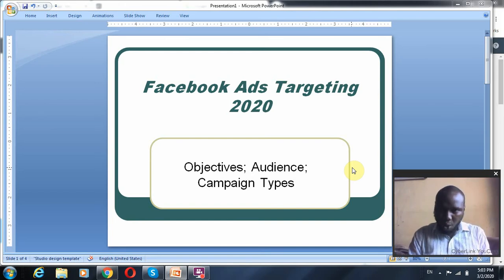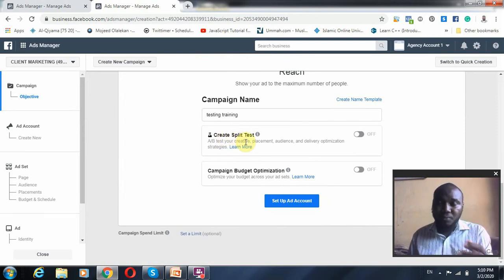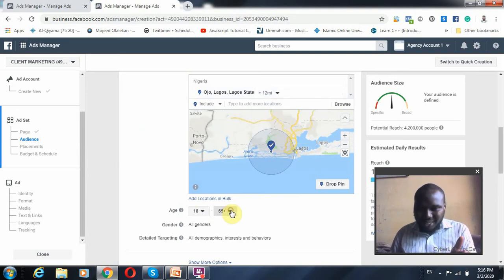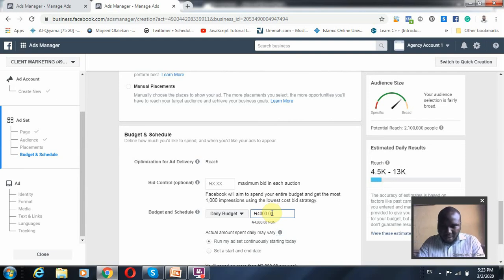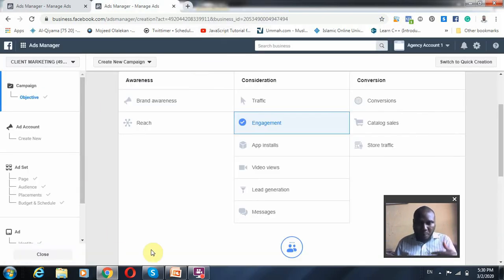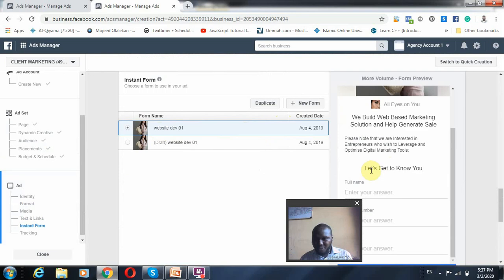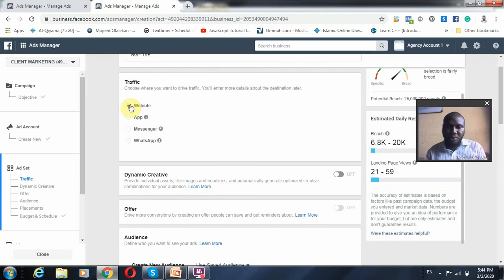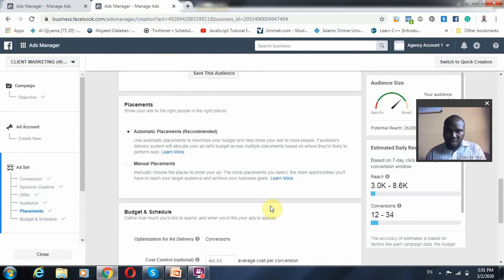Facebook Ads Targeting 2020 Step By Step Guide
Facebook Ads Targeting 2020 Step By Step Guide focuses on the followings;
Awareness – Impression/Reach
Facebook Page Likes and Followers: Engagement
Leads Generation: Website/Facebook
Sales Conversion: (Using Facebook Pixel) Traffics/Sales Conversion